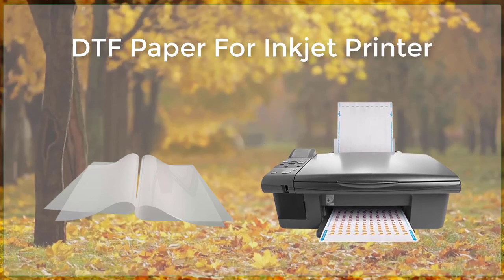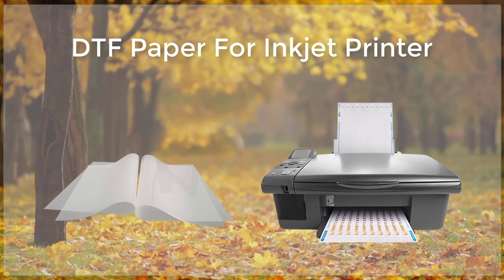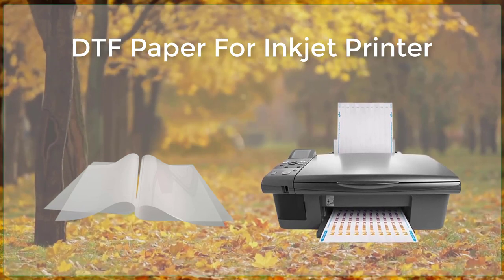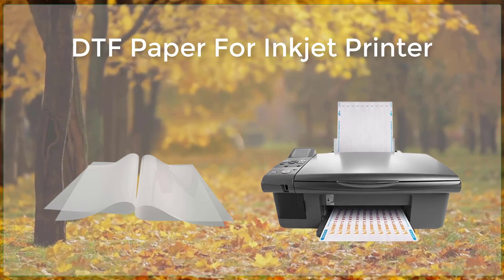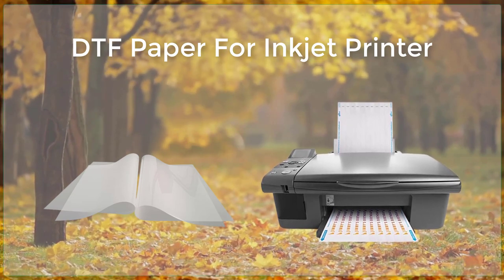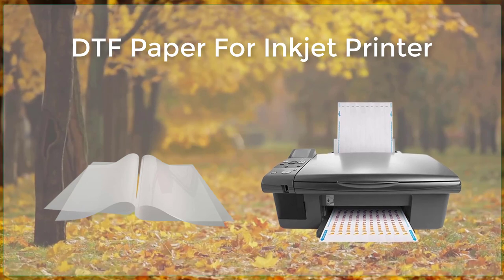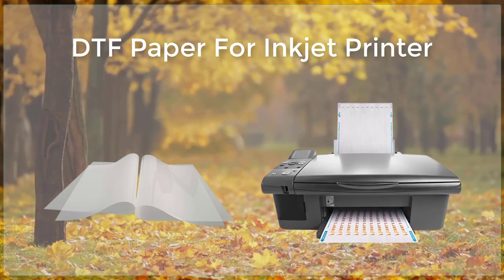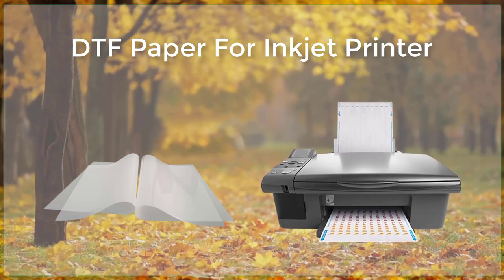DTF Paper For Inkjet Printer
DTF (Direct to Fabric) paper for inkjet printers is a special type of transfer paper that allows you to print designs directly onto fabric using an inkjet printer. Unlike traditional transfer papers, which require a separate transfer step, DTF paper allows you to print the design directly onto the fabric without the need for transfer. The ink is absorbed into the fibers of the fabric, creating a permanent image. DTF paper is commonly used for creating custom t-shirts, hats, bags, and other items. It is important to use the right type of ink and printer settings when using DTF paper to ensure the best results.

✅Top 5 DTF Paper For Inkjet Printer
👉TRILINK DTF Transfer Film Paper
👉BCH Premium DTF Transfer Film
👉Welacer DTF Transfer Film Paper
👉Koala Semi Gloss Photo Paper